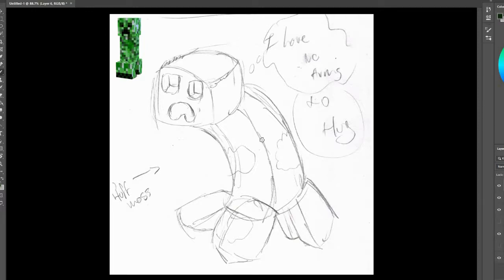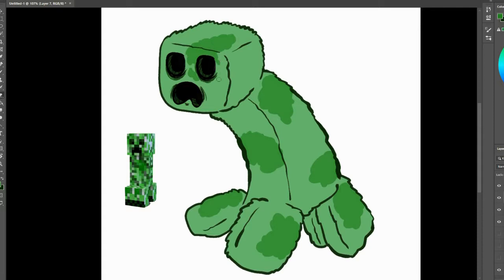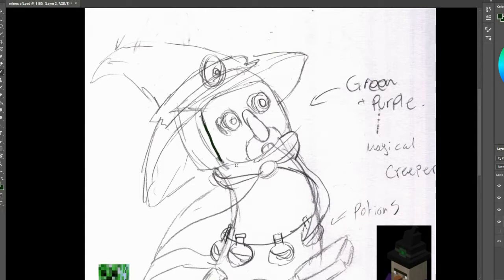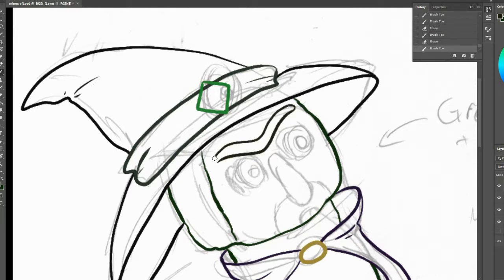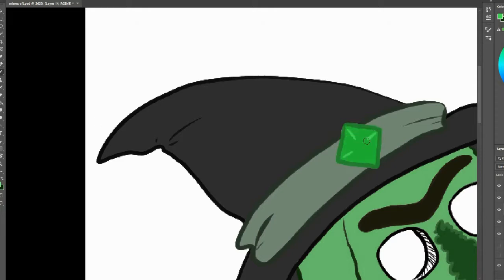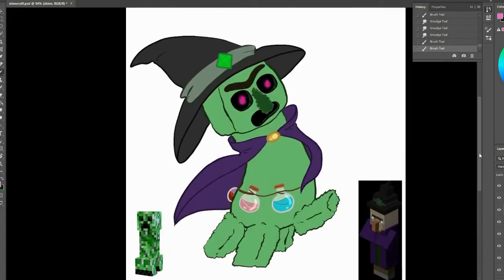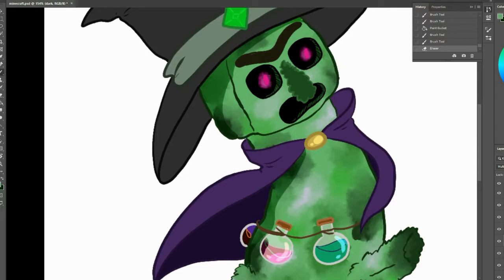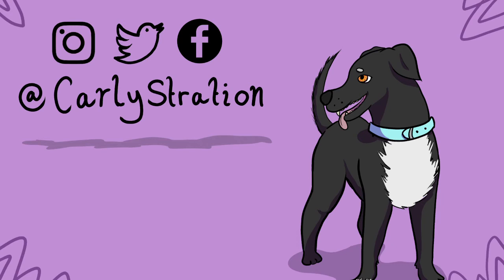MINECRAFT! - Magical Creeper - [speedpaint] FUSIONS!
I love the simple effective designs of Minecraft because you can redesign them in so many ways and I have tons of ideas.